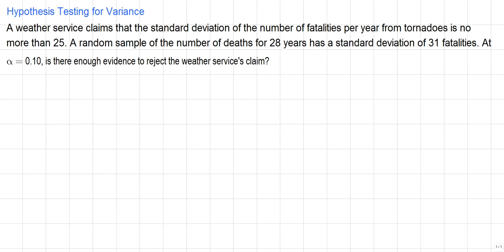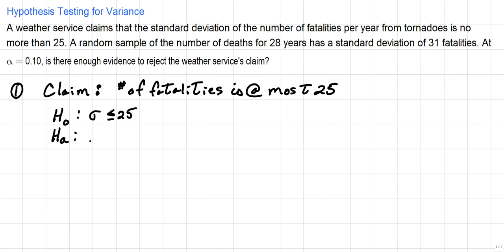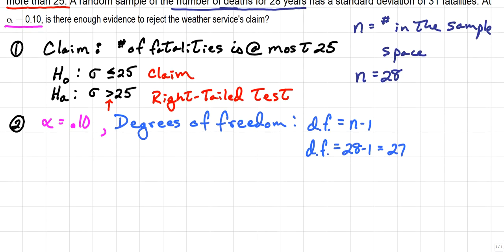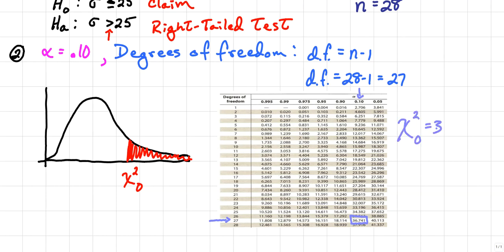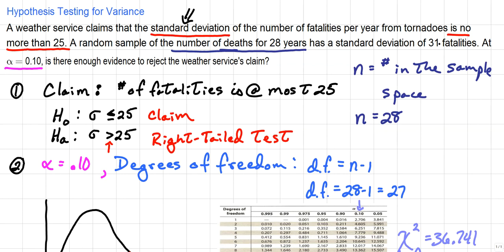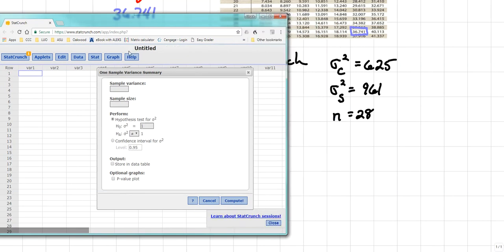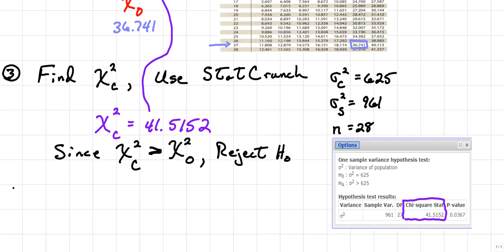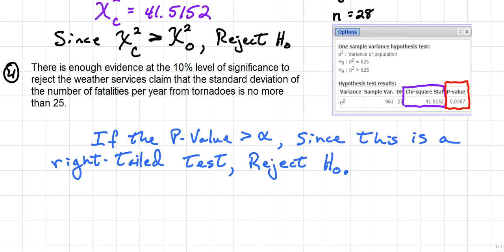Hypothesis Testing for Variance & Standard Deviation